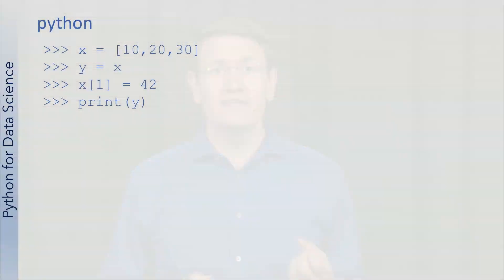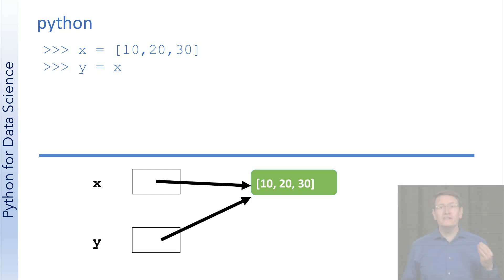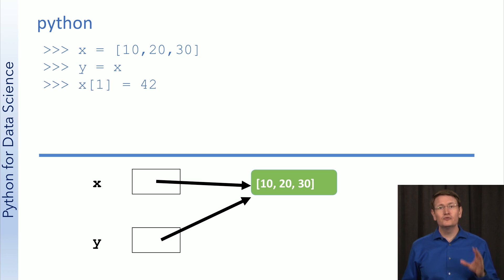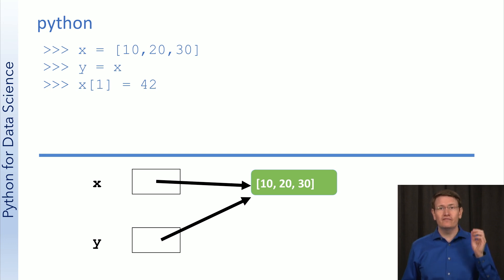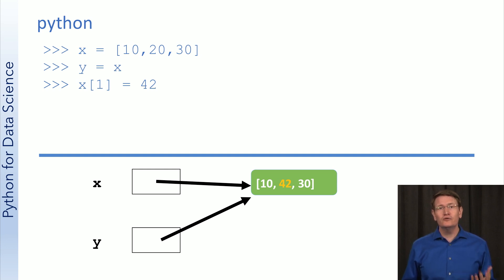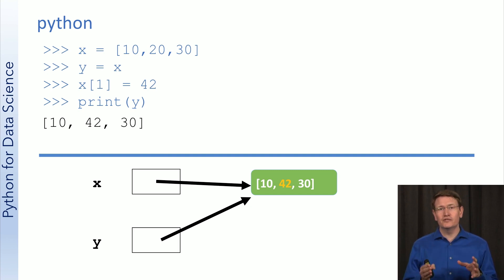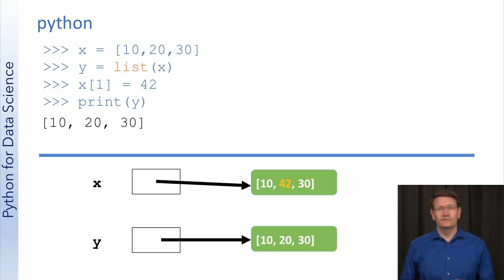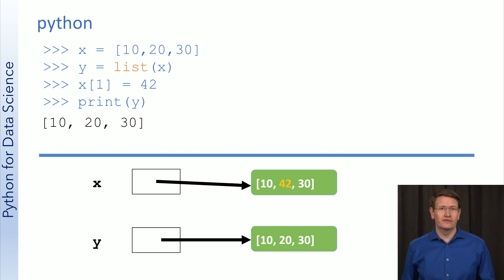UCSDSE202017-V006400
Data_Science_2017_W2_L2_V3_1.mp4